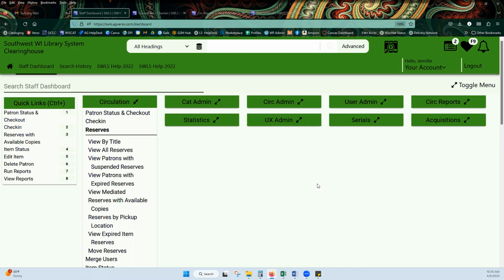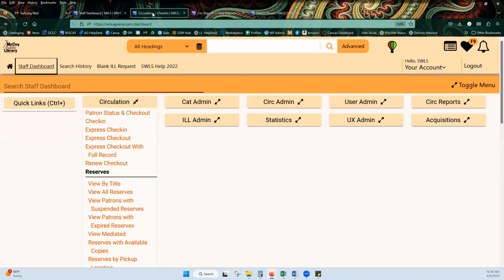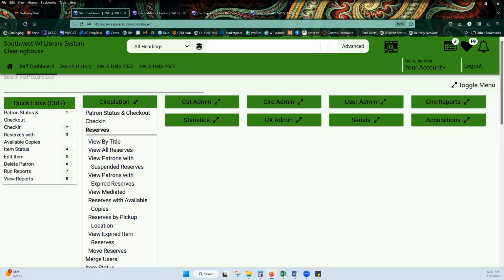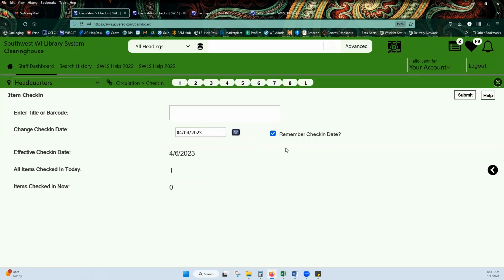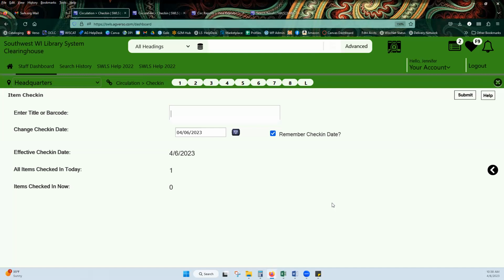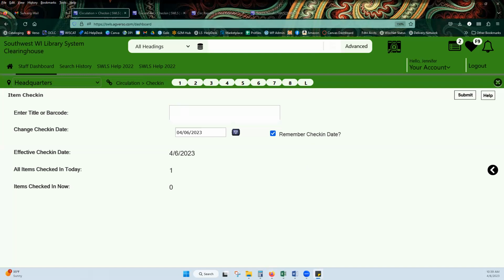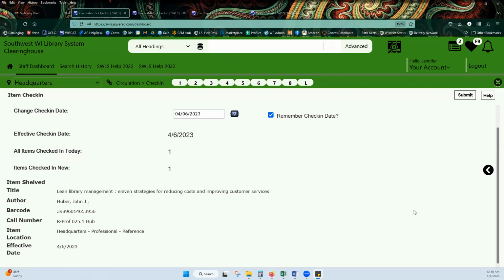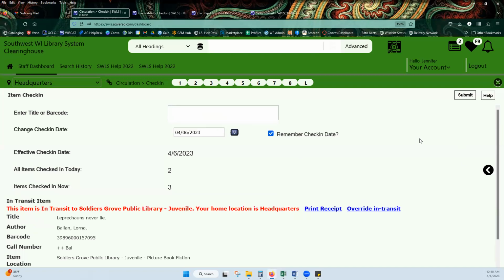VERSO Staff Training Series Video 2, Checkin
Explore the Checkin function of VERSO for SWLS libraries in this installment of Staff Training.